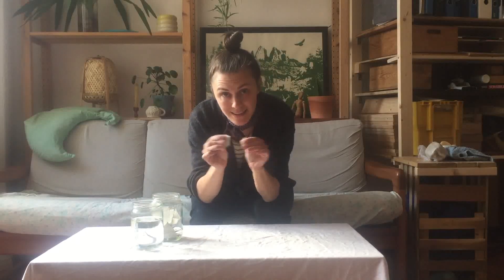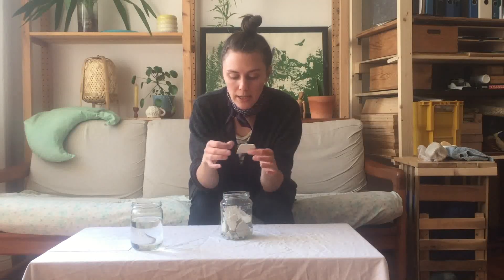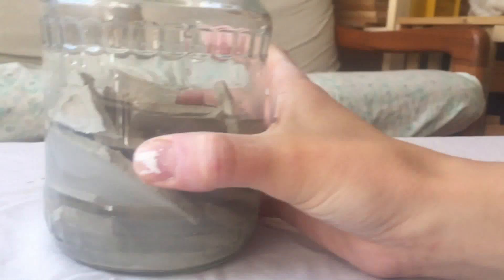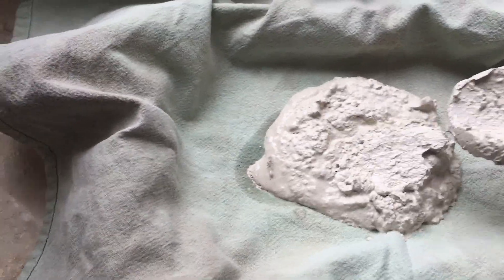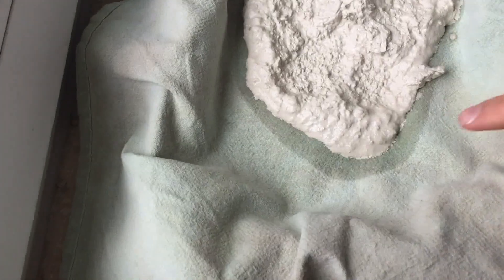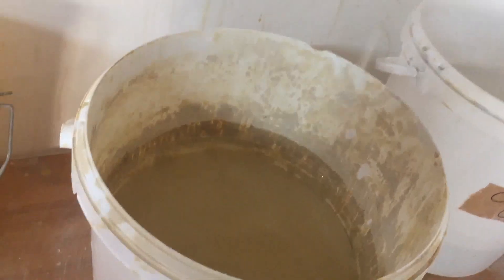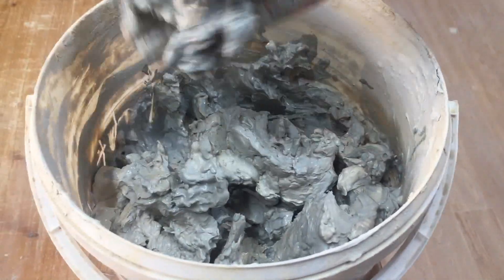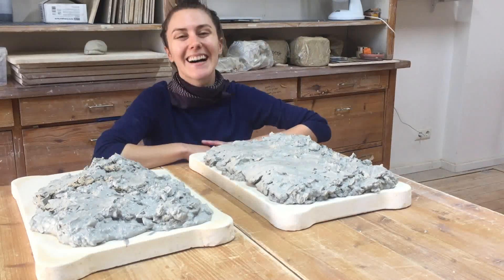Pottery at Home! Part 9: how to reclaim clay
How do you recycle clay to reuse it?  In this video I'll show you the whole process of how you can reclaim clay at home, as well as how to reclaim clay in the studio.

//TOOLS & CLAY
Stuff I use and recommend:

//SAY HI!